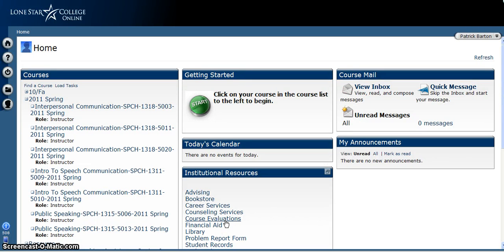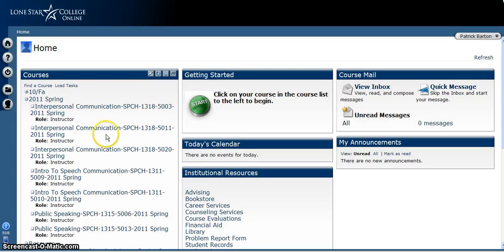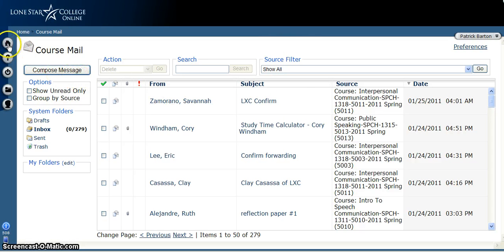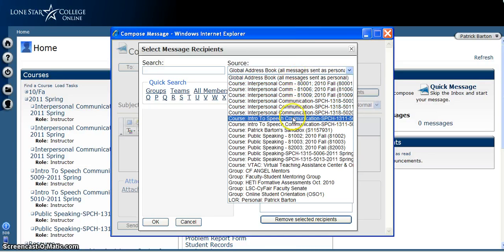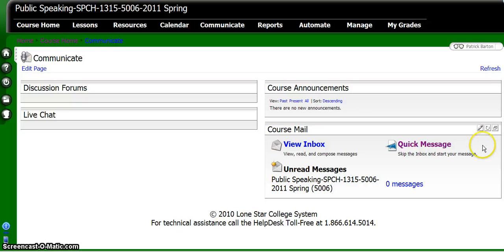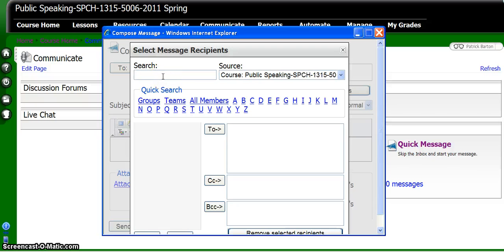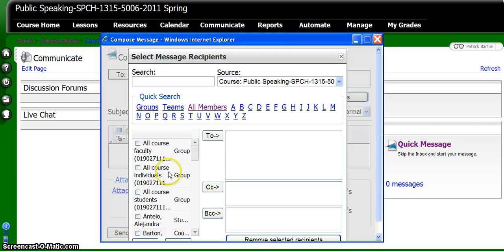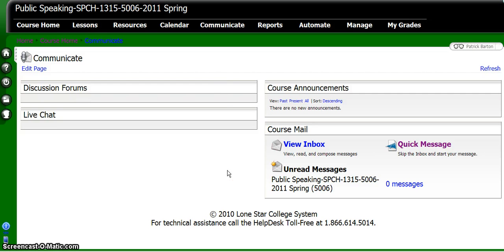How to send an Angel email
Patrick explains how to send an email in the Angel Learning Management System.